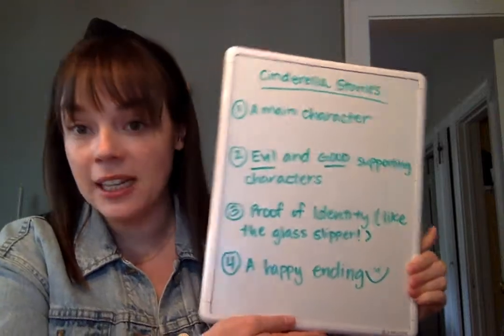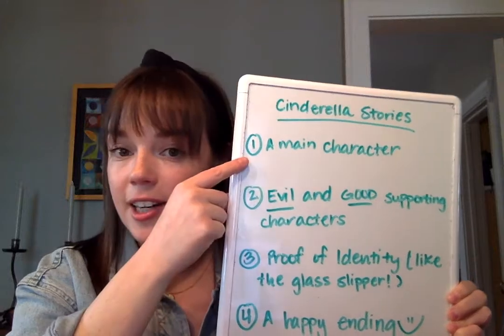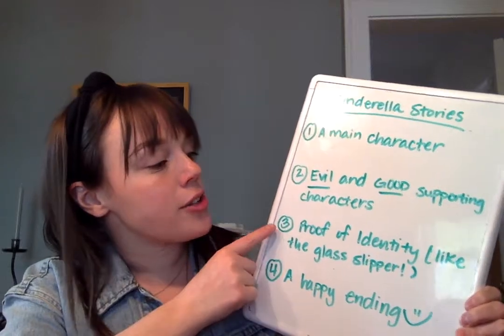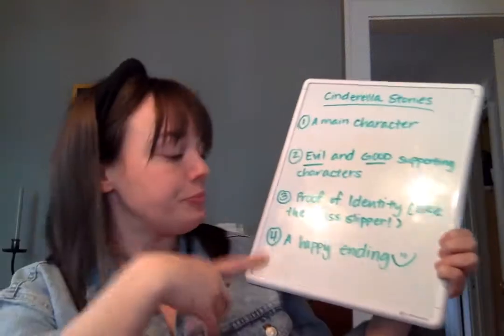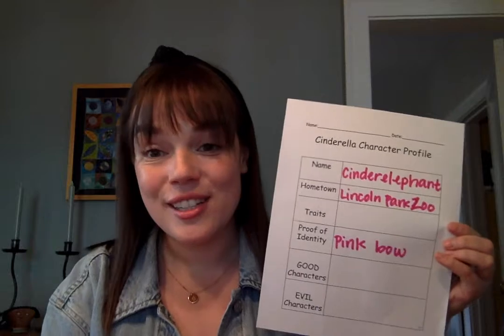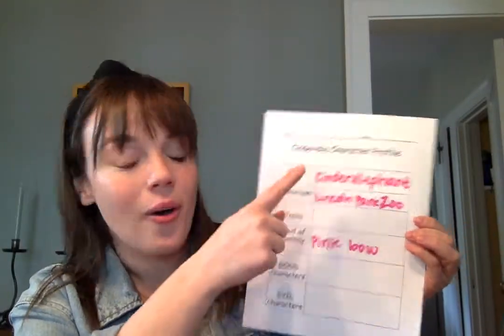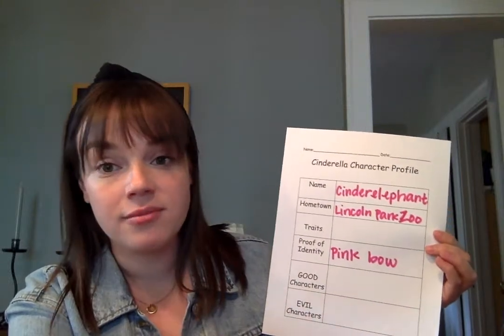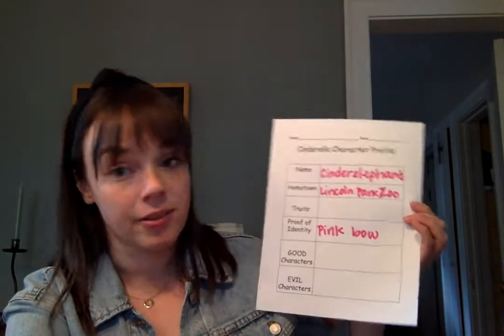Cinderella Story Planning